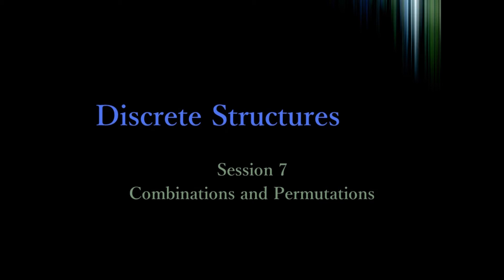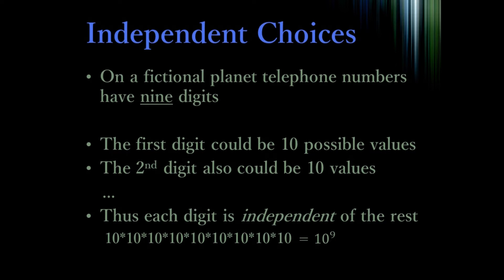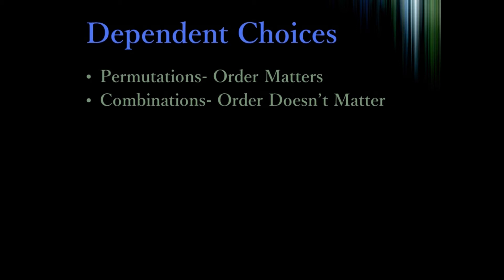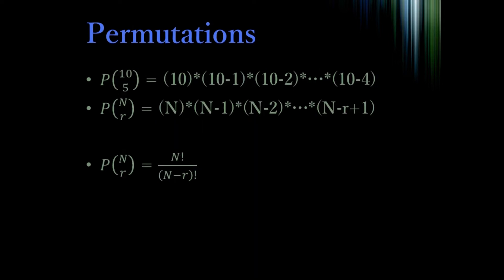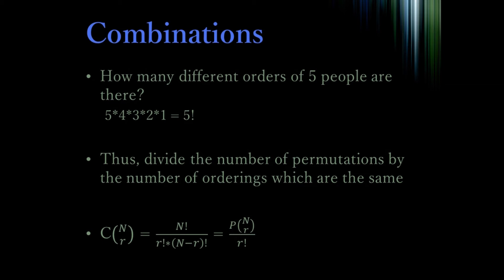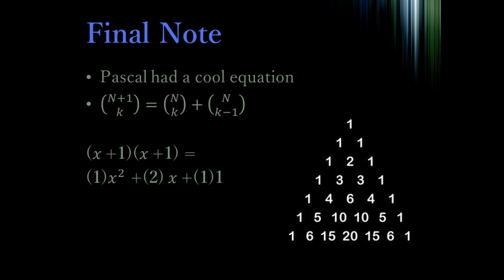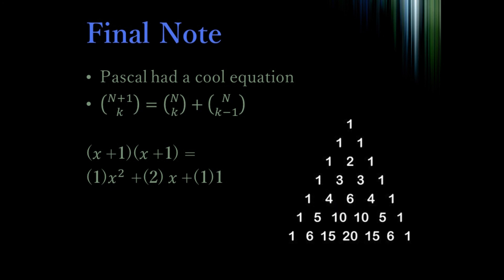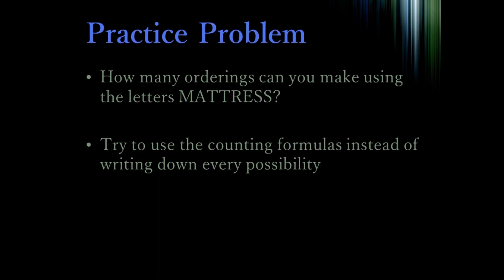Discrete Mathematics 7: Combinations and Permutations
Basic combinatorics.